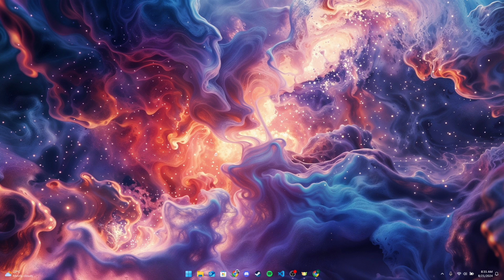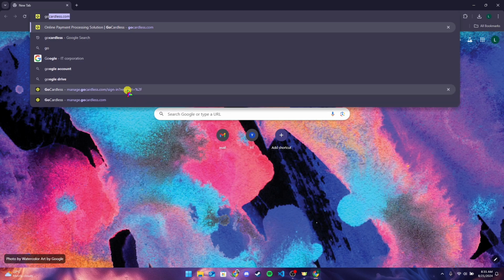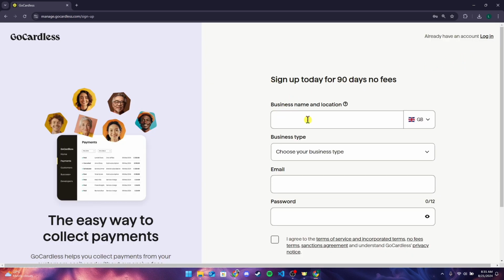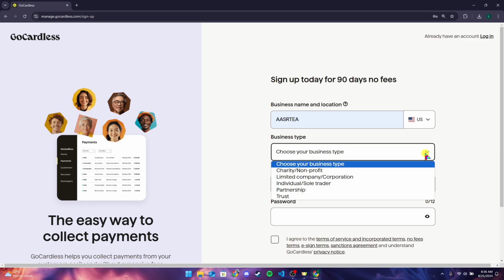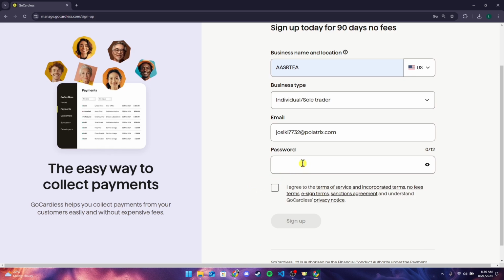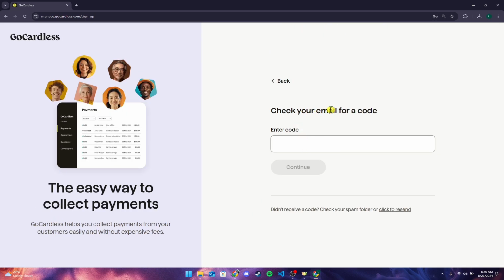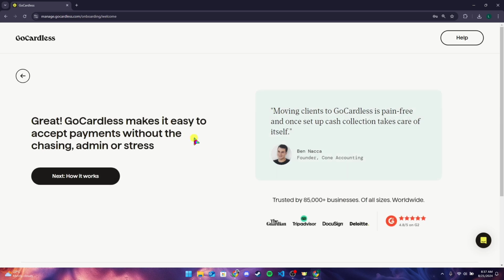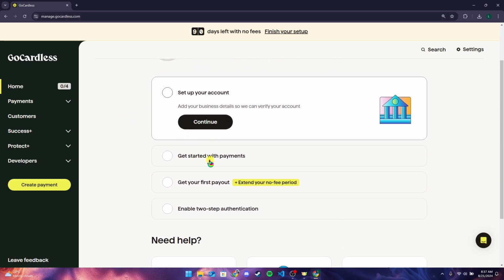How to Sign Up for a GoCardless Account 2024? Create GoCardless Account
Looking to get started with GoCardless? In this video, I’ll walk you through the entire sign-up process for a GoCardless account. Whether you're a business owner or need a simple way to manage payments, I’ll show you how to set up your account from scratch. Follow along to create your GoCardless account and start simplifying your payments today!

Hey EveryOne!